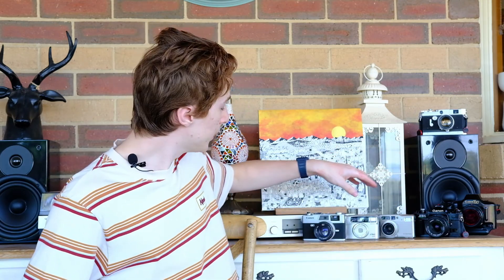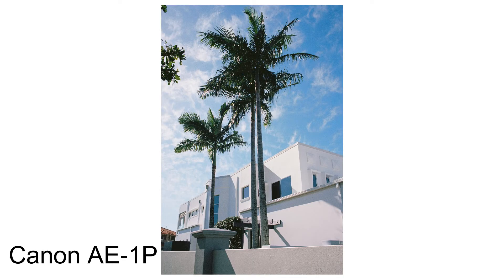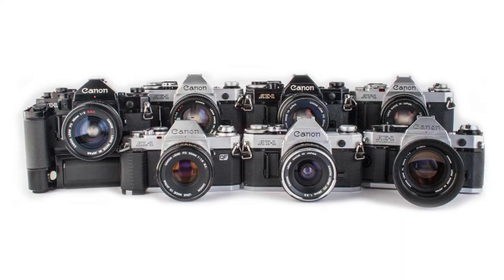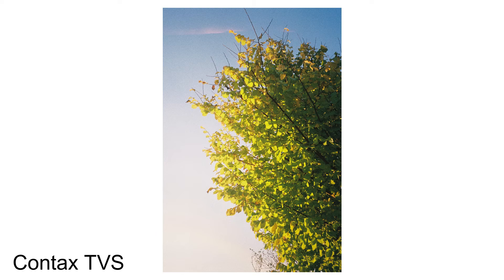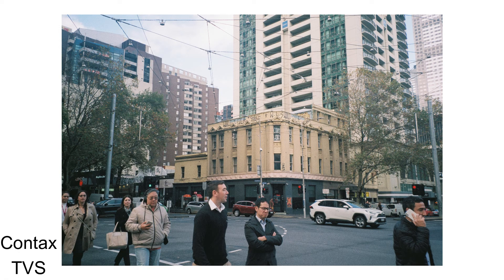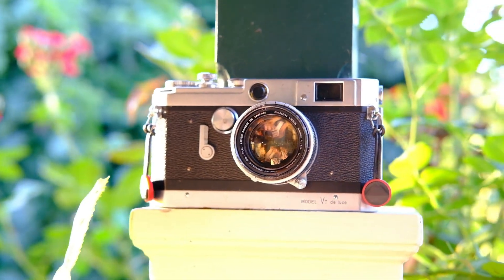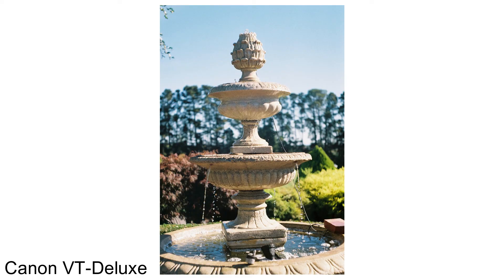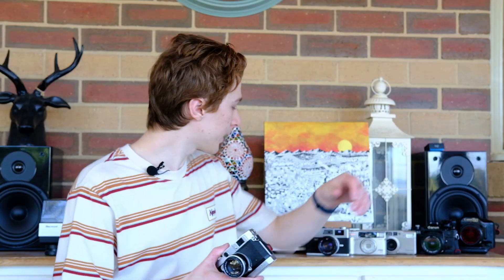Beginners Guide To 35mm Film Cameras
Don't be afraid to let your thoughts known in the comments. All the photos shown are my own.  The video was shot with a Fujifilm XPRO 3.

Chapters:
0:00 Intro
1:06 The SLR
4:50 SLR Recommendations
5:36 Point and Shoots
9:43 P&S Recommendations
10:34 Rangefinders
13:35 Rangefinder Recommendations
14:18 Disposables
15:38 Outro

♪ Background Music (Prod. by Lukrembo)